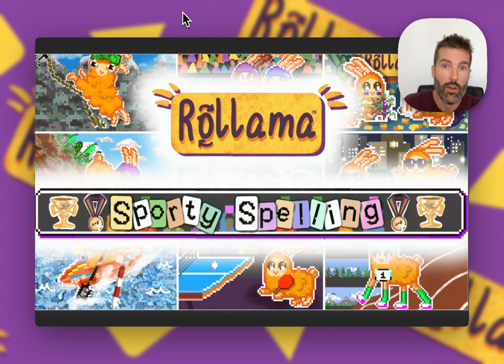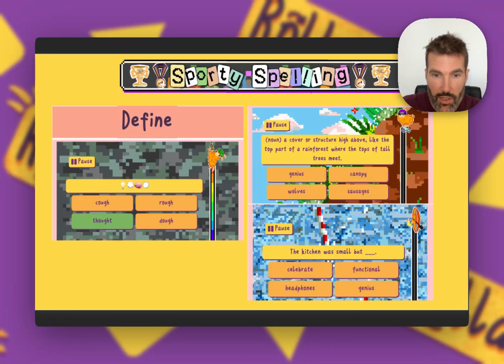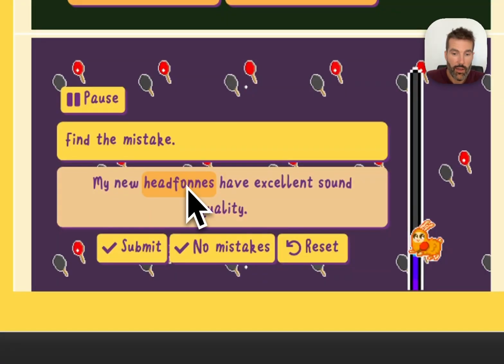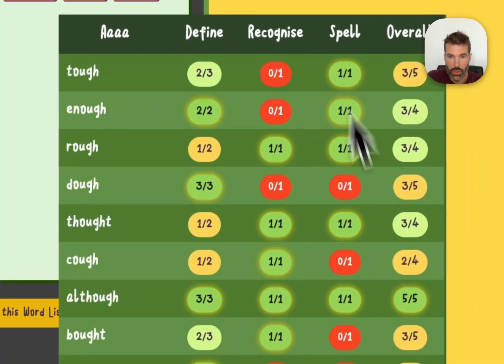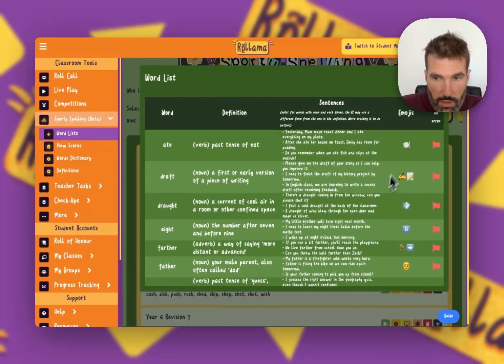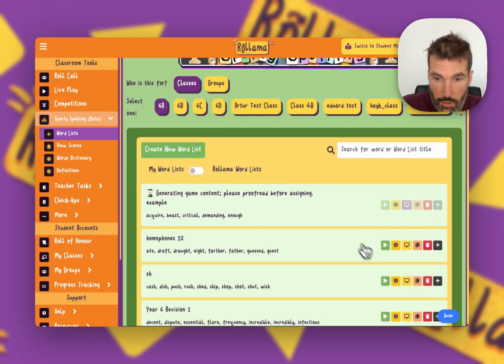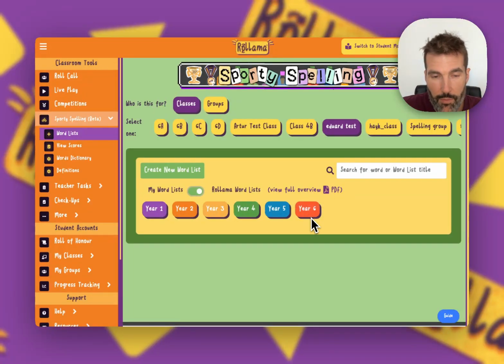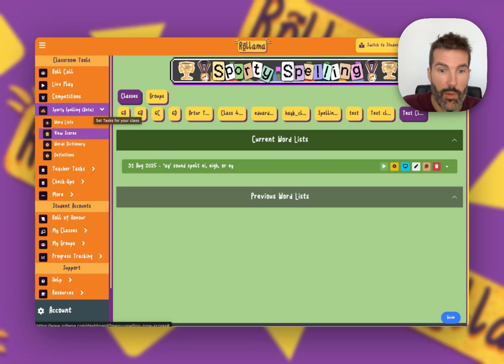Sporty Spelling - Overview for Teachers